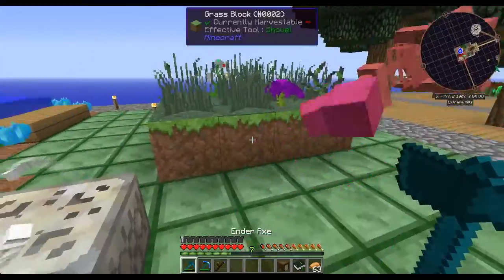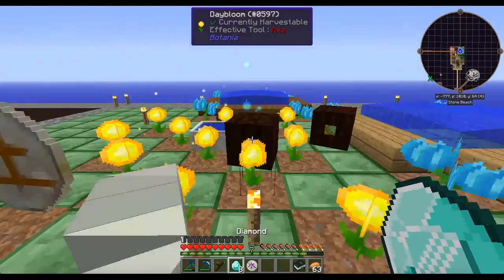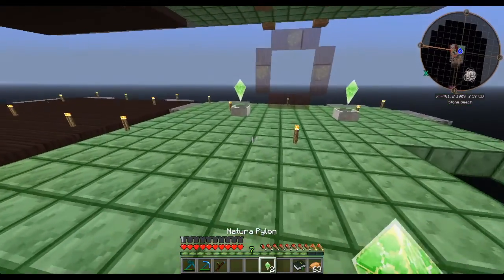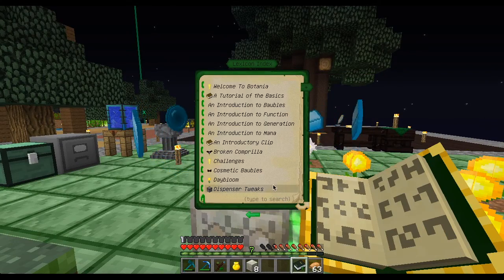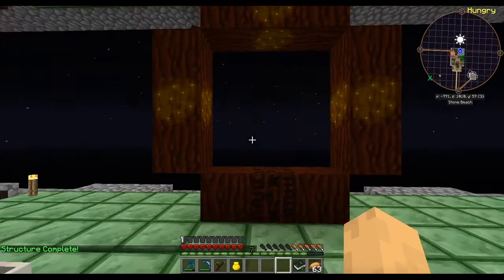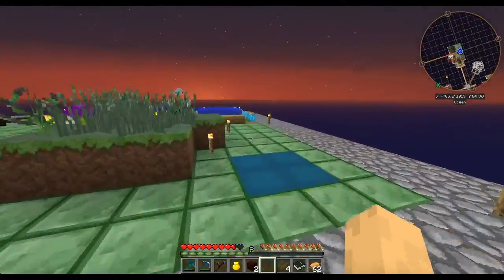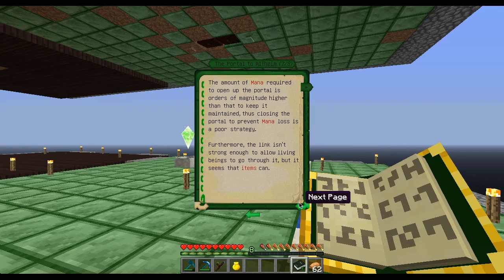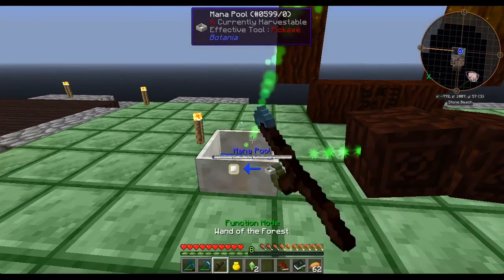Ep8 : Agrarian Skies | A Botania Portal?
We start a two parter to make a Orechird.

Members:
Terra_
ttanger
NoobyOps
ArchonShadows
KipKase
Mickle

Intro by: Alexbau01
Channel art: ttanger/ Me